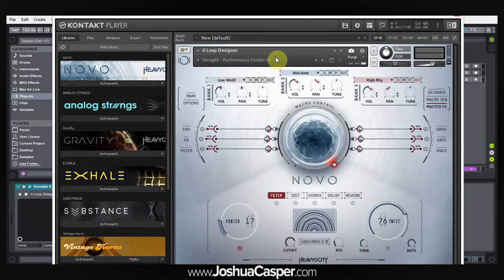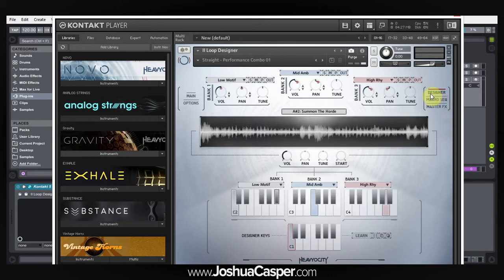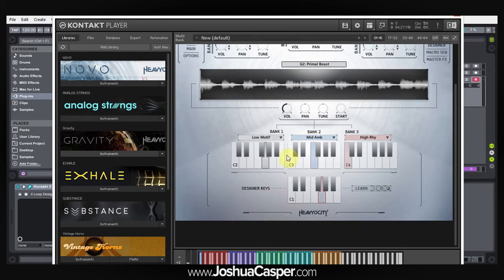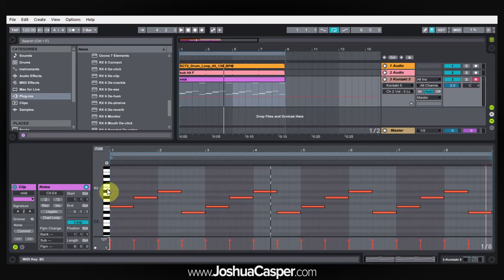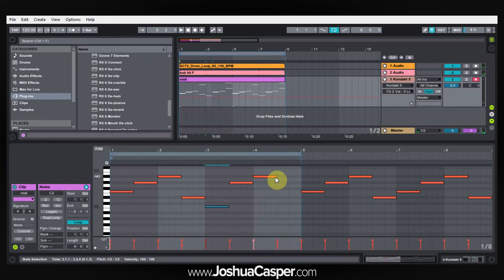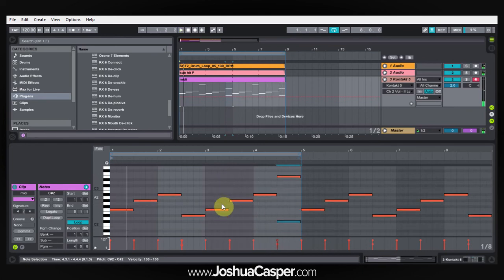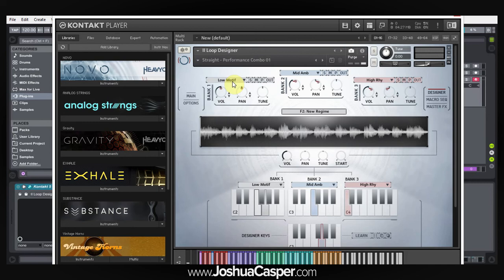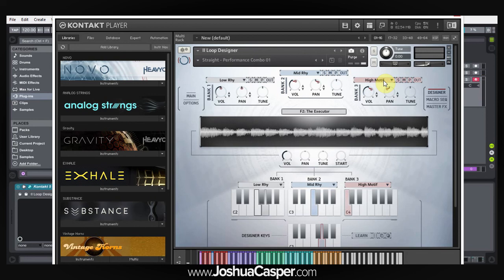NOVO Tutorial: Making Cinematic Hip Hip with Loop Designer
In this video tutorial I will show you just how easy it is to make Cinematic flavored Hip Hop with NOVO's Loop Designer!

Heavyocity have really outdone themselves with NOVO.

While I think it is fair to say the NOVO Modern Strings is geared toward film and trailer music, that doesn't mean that's all it's good for. In this tutorial I will show you how to use the incredibly crafted loops to easily make and Cinematic Hip Hop tack. Obviously, it doesn't have to stop with Hip Hop!

In the video we will learn a good deal about the Loop Designer instrument. How to load sample banks. How to pitch the samples using midi triggers. As well as, how to designer the 3 layered sample stacks you have undoubtedly heard about already!

Past. Present. Future.

Heavyocity had one goal in mind when they set out to create NOVO: “make strings new again.” Recorded at the famous Eastwood Scoring Stage at Warner Bros. Studios, of course NOVO is a world-class, deeply-sampled orchestral strings instrument. But that’s where its similarities to other orchestral VI’s end. Beyond the almost 40GB of fully-customizable sound-designed string samples, NOVO enables composers to tweak, process, layer, and sequence like no virtual instrument ever has before. Imagine the possibility of fusing superior orchestral strings with Heavyocity’s signature sound design; it’s a new frontier in hybrid film, game, and television scoring. Simply put, there has never been a cinematic strings instrument quite like NOVO. And in all likelihood, there probably never will be.

Traditional

At its core, NOVO is a sonically superior orchestral string library. Featuring full orchestral violin, viola, cello, and bass ensembles, NOVO delivers the sought-after string sound of famed composers like Hans Zimmer and Danny Elfman. The Eastwood Scoring Stage at Warner Bros. is in and of itself a Hollywood legend -- where classics like the thrilling theme from Jaws and the driving strings from Mad Max: Fury Road, were captured in stunning detail. Combined with performances from the finest players in Los Angeles (Cinema Scoring Group), and collaboration with acclaimed Film Score Mixer Satoshi Mark Noguchi (Lion, Midnight Special), and you have the makings of a string instrument that sets new standards for beauty, lushness, and aggression. And with NOVO’s unparalleled sound also comes unparalleled control. For the first time in a string VI, NOVO features auto down-and-up bowing for the most natural-sounding staccato and spiccato string performances you’ve ever heard. With close, room, and hall mic positions and a core set of key articulations.

Evolved

Since releasing Evolve in 2008, Heavyocity has built their reputation on equipping the modern composer with cutting-edge hybrid cinematic scoring elements. NOVO takes that ethos to the next level. Armed with the sonic potential of a 50-piece orchestra, Heavyocity employed their signature sound-design techniques: tweaking, processing, mangling, and mashing up these pristine sources into the most inspired, most dynamic, and most evocative elements they’ve ever created. Add in the functionalities of the innovative NOVO engine, and the cinematic composer now has access to the most dynamic sound-shaping functionality a strings instrument has ever offered. Simply put, NOVO is Modern Strings.

Loops

It is Heavyocity’s mission to deliver world-class production-ready sound sources to enable workflow and enhance creativity. The LOOP DESIGNER is the epitome of that mission. Packed with over 400 loops laid out across three individual channels, the LOOP DESIGNER enables efficient sketching and cue-building for the deadline-driven composer. Craft complex rhythms, multi-layered motifs, and ambient textures with ease, using NOVO’s unparalleled string and hybrid sound sources. Looking for more control? Mold and shape each unique loop channel with independent control over volume, pan, tuning, and start point. If you’re looking for instant inspiration for your cinematic composition, or a great place to start for writing cues, NOVO’s cutting edge LOOP DESIGNER is the solution.